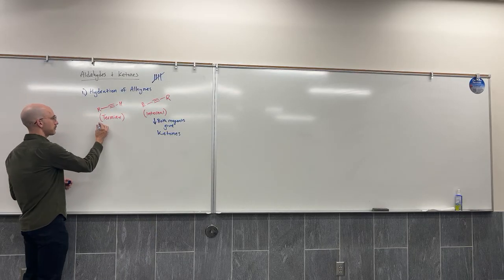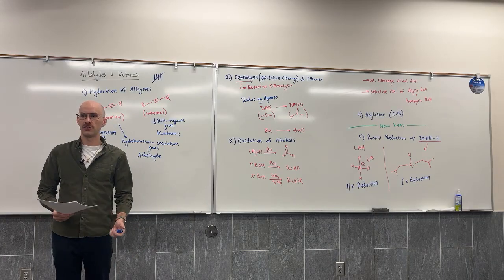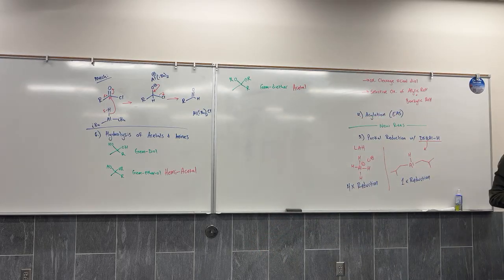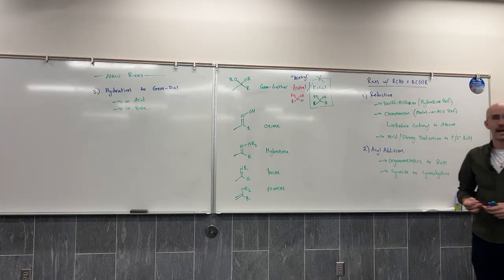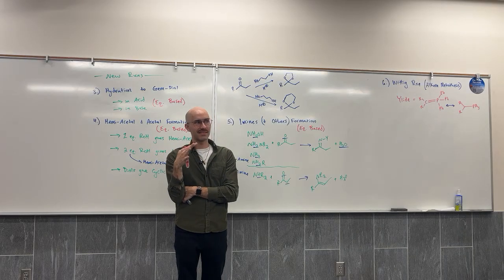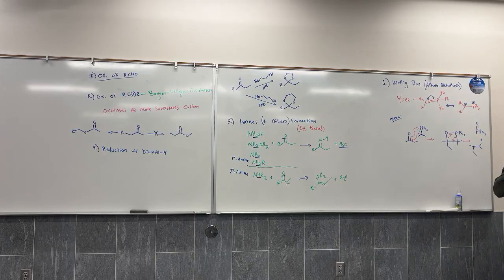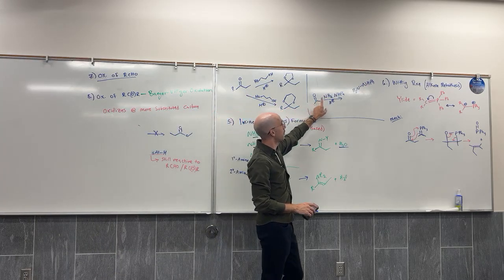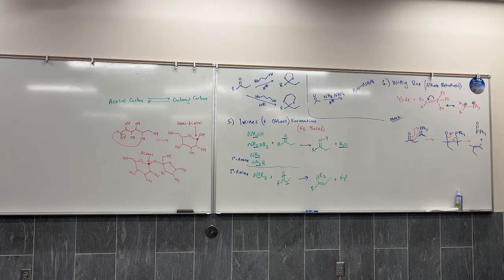Rxns that produce, and rxns with, RCHO and RC(O)R